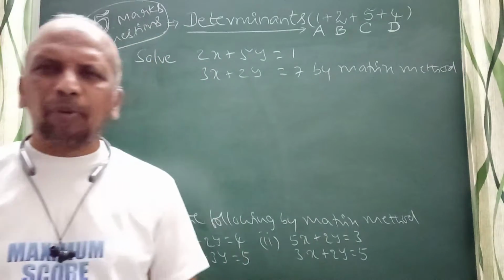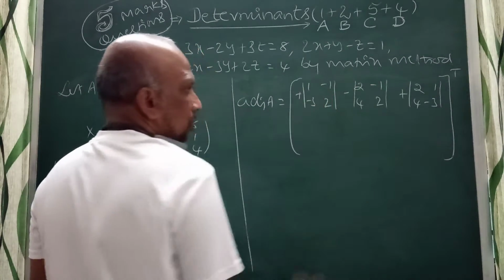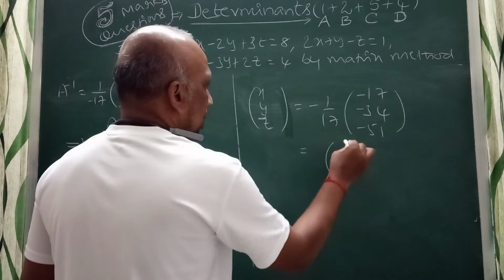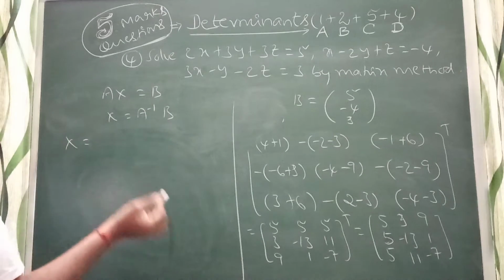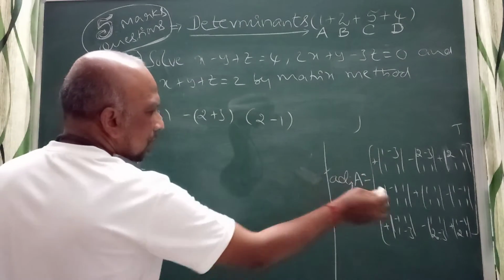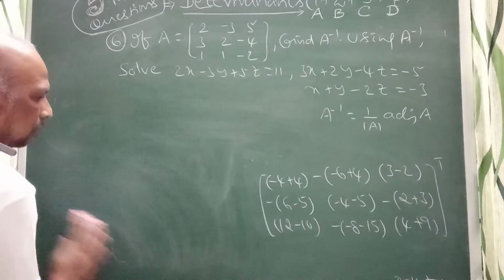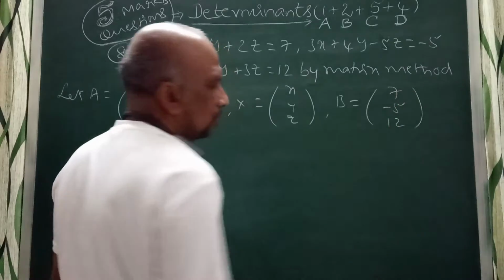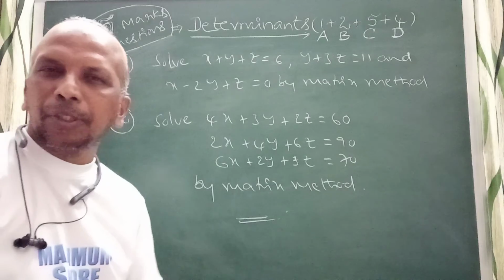Determinants-2nd PUC|5 marks important questions # Cross 35 Reach 100 #